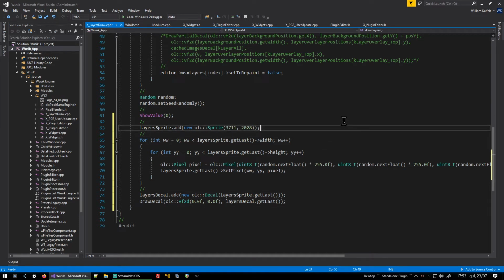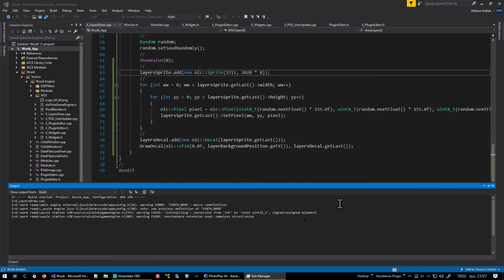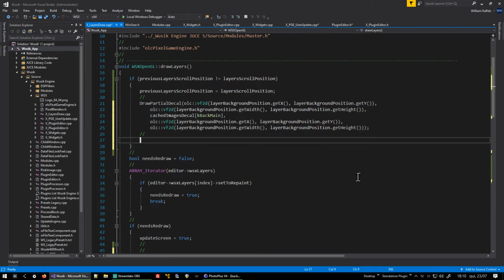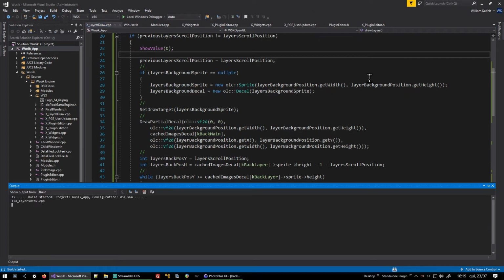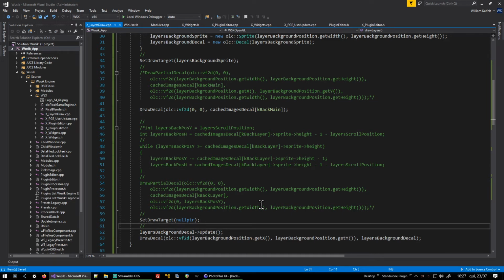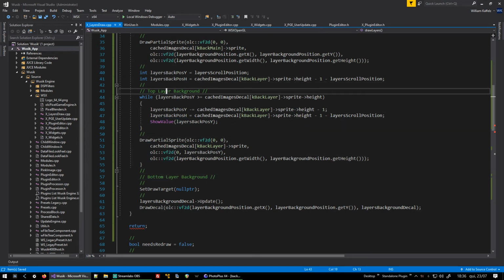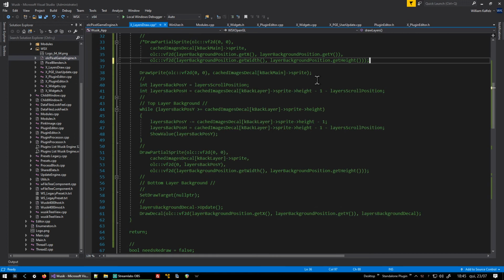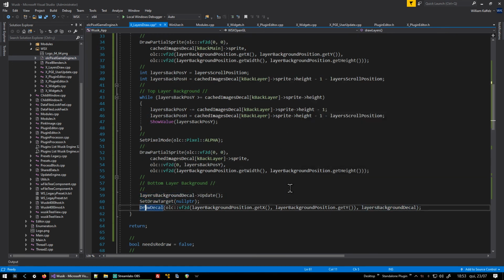Wusik Station X Coding